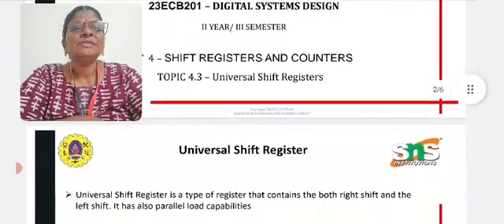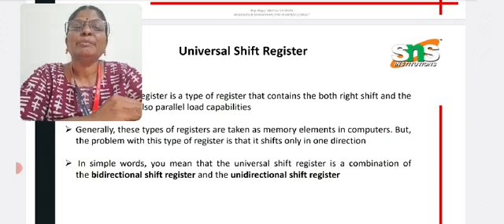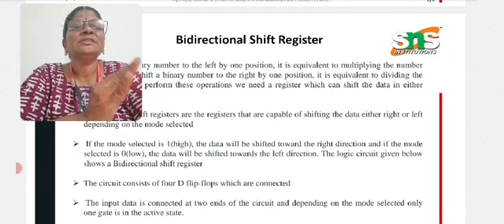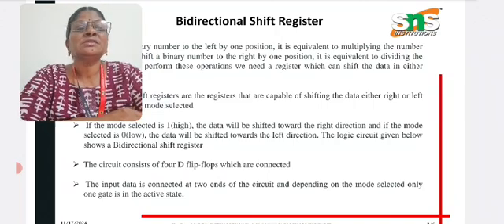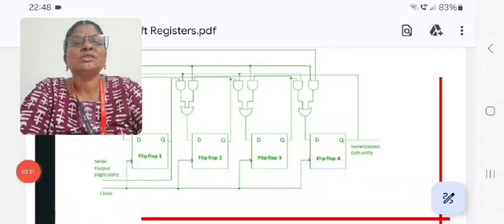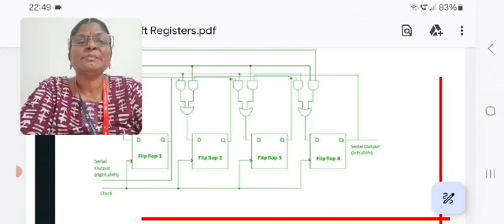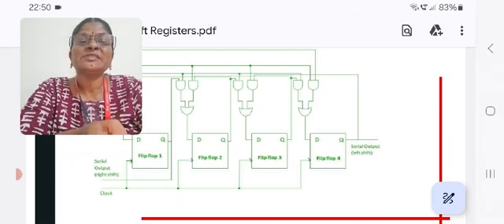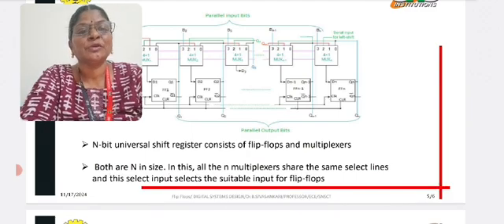Universal shift register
Universal shift register - Bidirectional and Universal Shift Registers